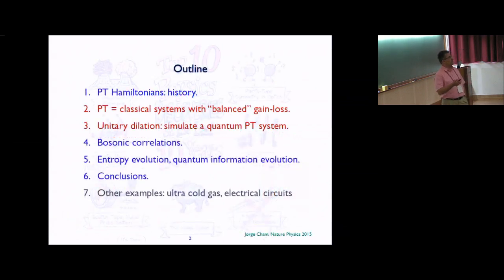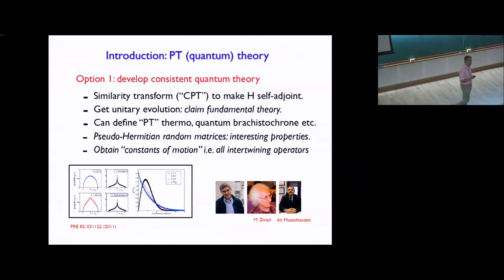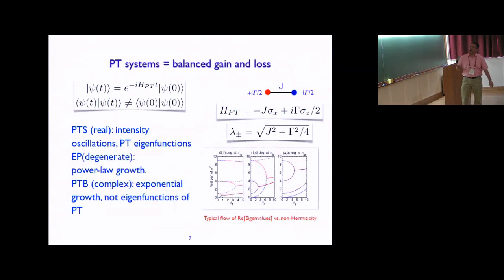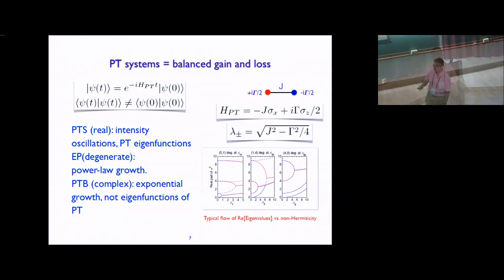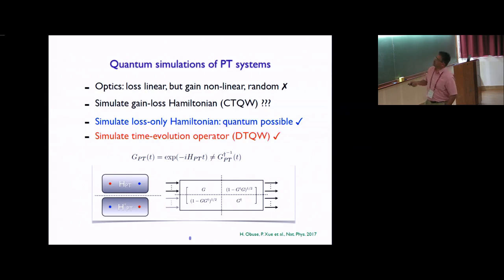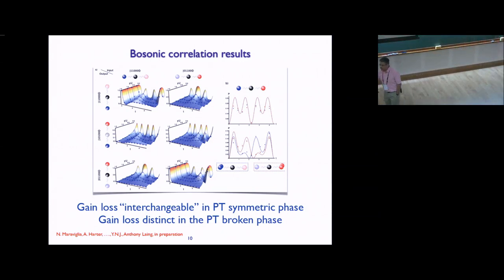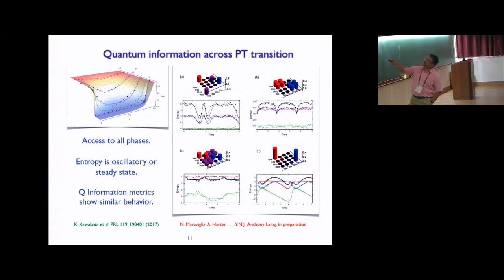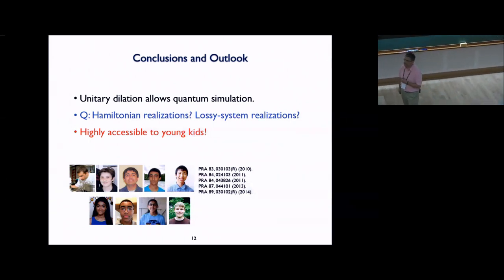Quantum simulations of parity-time symmetric Hamiltonians by Yogesh N Joglekar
Non-Hermitian Physics-"Pseudo-Hermitian Hamiltonians in Quantum Physics (PHHQP) XVIII" is the 18th meeting in the series that is being held over the years in Quantum Physics.

The scope of the program on Non-Hermitian Physics is highly interdisciplinary, being aimed at mathematicians, theoretical physicists as well as experimental physicists who are working on different aspects of non-Hermitian physics. The purpose is to bring together experienced as well as young scientists, graduate students and postdoctoral fellows who are working actively and/or interested in working on various aspect of quantum as well as classical physics in which non-Hermitian phenomena play important roles.

Broad topics that will be included (but not restricted to) under the umbrella of non-Hermitian systems in this program are:

    Cavity-QED and circuit-QED systems (Hybrid Quantum Systems), Quantum Gases in Cavities, Quantum Devices
    Recent developments in PT-symmetric systems (theory and experiment)
    PT-symmetric discrete systems with applications in condensed matter and photonics

Non-Hermitian systems are not only of fundamental interest in physics and mathematics but have also been instrumental in technological advances. For example, the ideas of non-Hermitian physics have recently been used for the realization of novel quantum devices such as microwave amplifiers, masers (lasers in microwave regime) and quantum diodes. This program will also provide the platform to discuss the recent important role of non-Hermitian physics for future technologies.

During the program, we will have the following pedagogical lectures:

    Aditi Mitra ( New York University, USA) - Keldysh formalism
    Ali Mostafazadeh (Koc University, Turkey) - Time-independent scattering theory and its dynamical formulation
    Michael Hatridge (University of Pittsburgh, USA) / R. Vijayaraghavan  (Tata Institute of Fundamental Research, Mumbai) - Quantum measurements with superconducting devices

During the program, Prof. Michael Berry (H H Wills Physics Laboratory, Bristol, UK) will be delivering the Infosys - ICTS Chandrasekhar Lectures.

INTERNATIONAL ADVISORY COMMITTEE:

    A. Andrianov (St Petersburg, Russia)
    C. M. Bender (St. Louis, USA)
    D. Christodoulides (CREOL, USA)
    A. Fring (City University, London)
    R. Gopakumar (ICTS-TIFR, India)
    N. Hatano (IIS,Tokyo)
    S. R. Jain (BARC, Mumbai)
    A. Mostafazadeh (Koc University, Turkey)
    I. Rotter (MPI, Dresden)
    A. D. Stone (Yale, USA)
    Gunter Wunner (Stuttgart, Germany)

0:00:00 Non-Hermitian Physics - PHHQP XVIII
0:00:05 NON-HERMITIAN PHYSICS PHHQP XVIII
0:00:10 Quantum simulations of parity-time symmetric Hamiltonians
0:01:47 Outline
0:03:38 Introduction: PT (quantum) theory
0:08:03 Introduction: PT (quantum) theory Consistent quantum theory: at what cost?
0:09:39 Option 2: effective model for open systems Schrodinger equation :
0:12:03 PT systems = balanced gain and loss 1(t)) = e-illpr'|(0)) HPT = -Jo, + ilo:/2
0:19:16 Quantum simulations of PT systems
0:22:47 Unitary dilation approach to quantum simulation
0:24:46 Bosonic correlation results
0:30:17 Quantum information across PT transition
0:36:52 Conclusions and Outlook